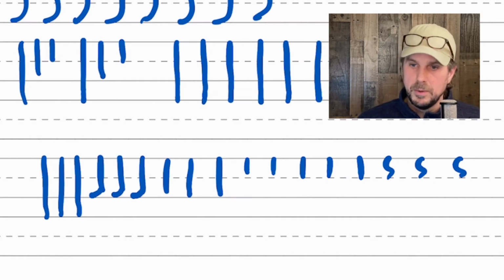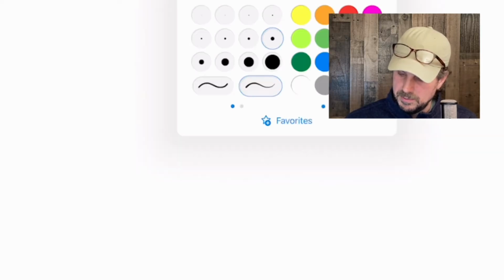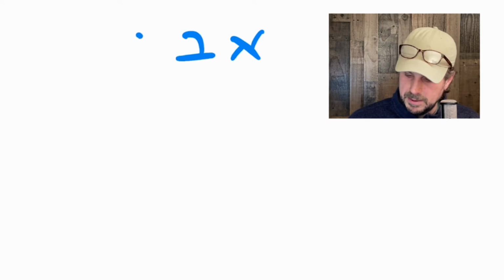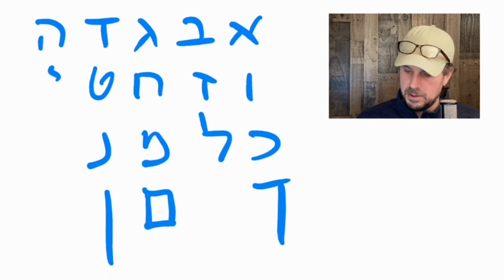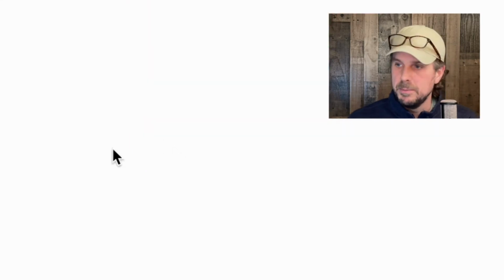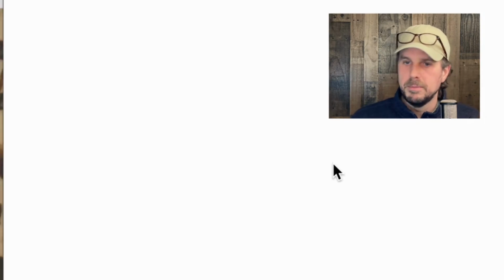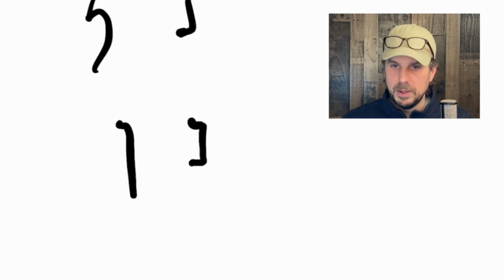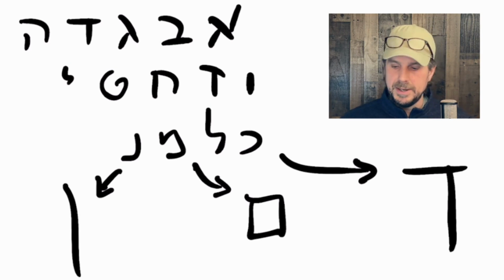Scribe School #11 ~ נ ן Nun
Welcome to "Scribe School"!

Join me in this series of videos where we take time to learn, practice, and discuss each of the Hebrew letters. Get a pen and a notebook, and dedicate some time each day to developing your own skill. We look at the Dead Sea Scrolls and also medieval Masorah manuscripts to observe how scribes from different times and places formed the letters.

Digital Images of Manuscripts
The "Great Isaiah Scroll" (~125 BCE), from the Israel Museum

The "Washington Pentateuch" (10th century), from the Museum of the Bible